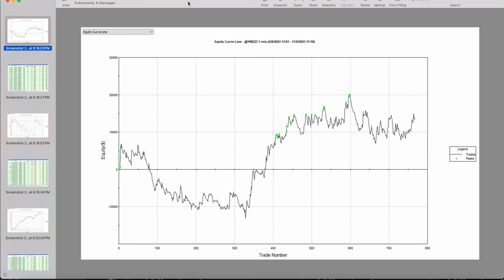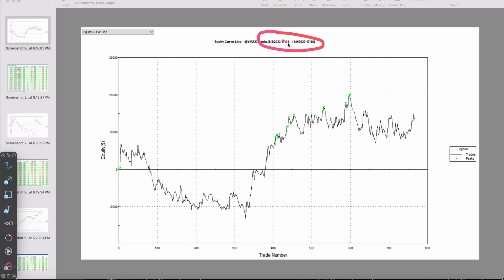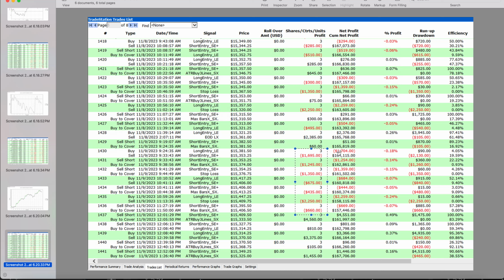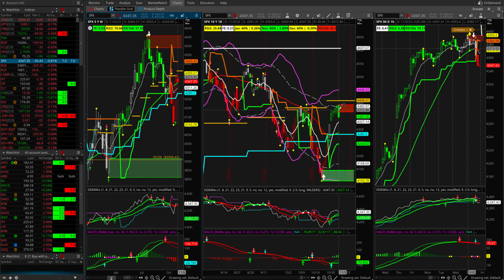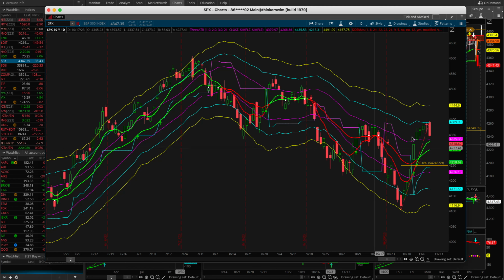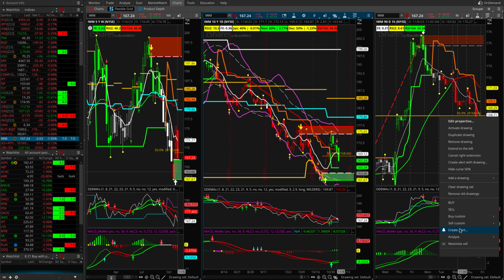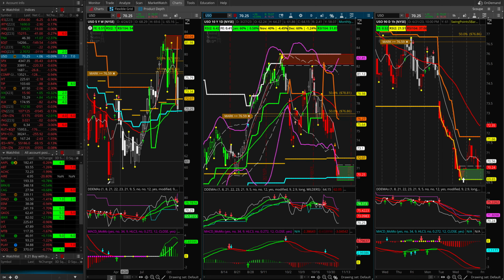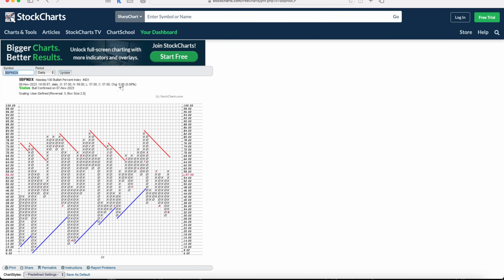Daily Market Review 11/9/23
Automatic trading systems and manual algos